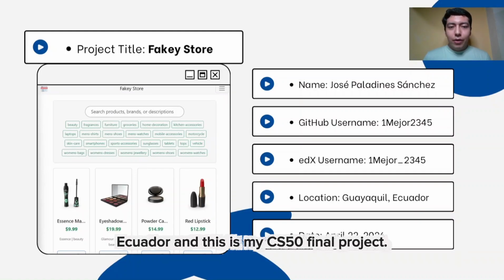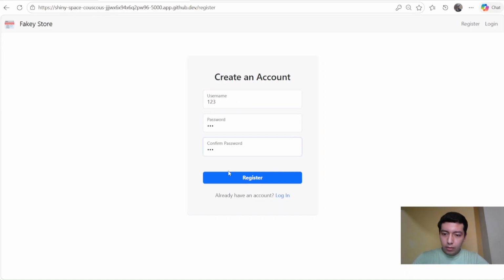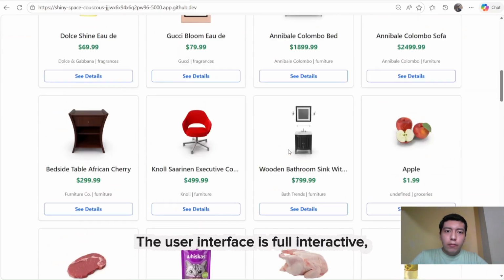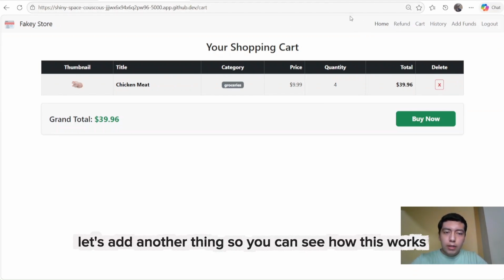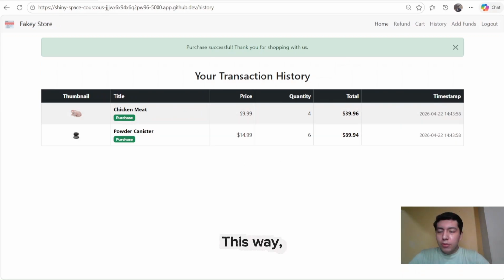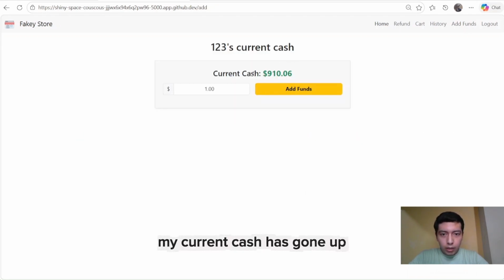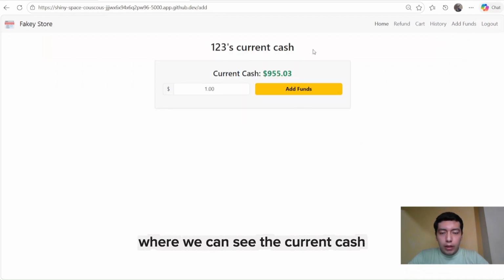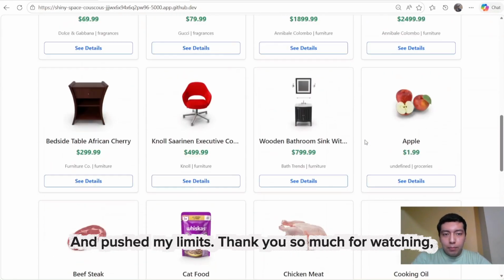CS50 Final Project: Fakey Store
Fakey Store is an e-commerce web application developed as my final project for Harvard's CS50x (Introduction to Computer Science).

Built using Python, Flask, JavaScript, HTML, Bootstrap, and an SQLite3 database, the app dynamically fetches product data via an API. It features a complete user authentication system, an interactive product dashboard with real-time search and category filtering, a session-based shopping cart, and a custom transaction history that handles both purchases and refunds.

Created by José Luis Paladines Sánchez
Location: Guayaquil, Ecuador
Course: CS50x